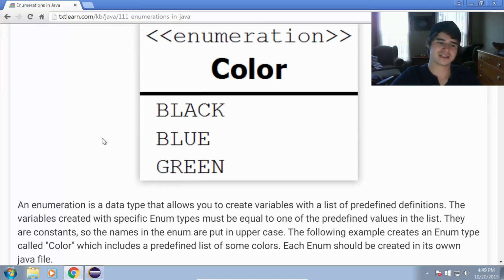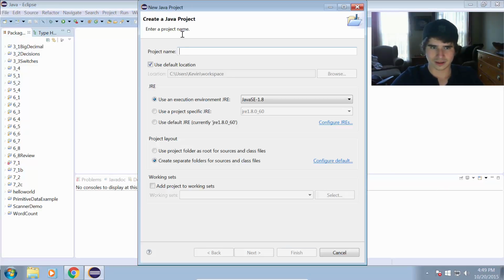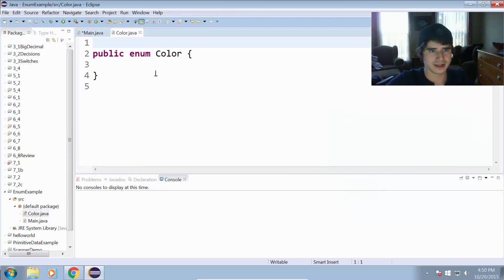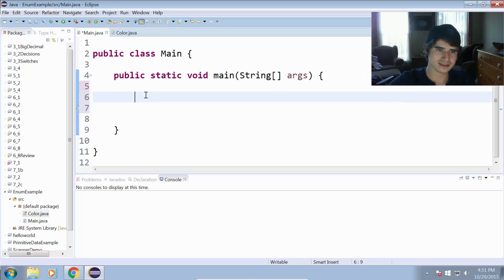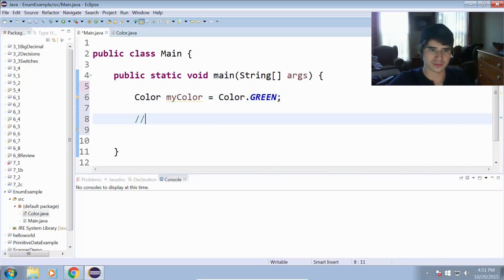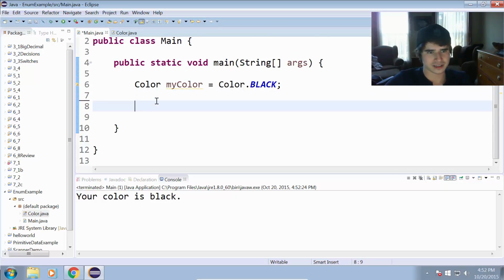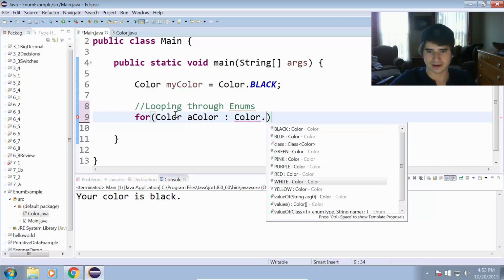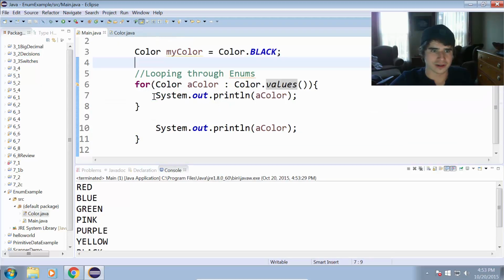How to Create and Use Enumerations in Java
How to create and use enumerations in Java to hold constant values.